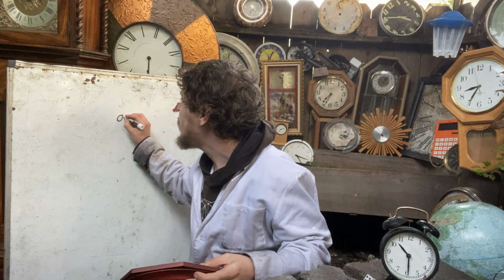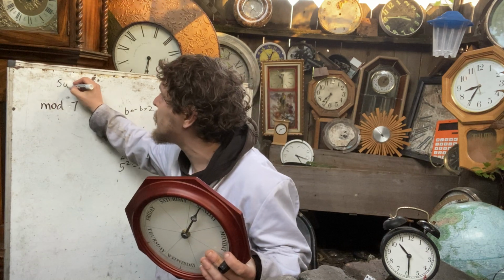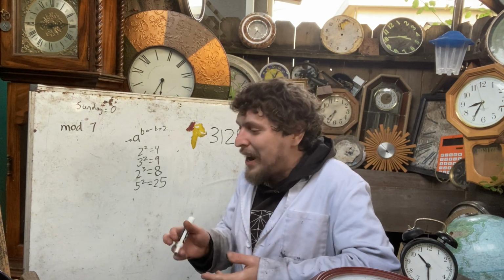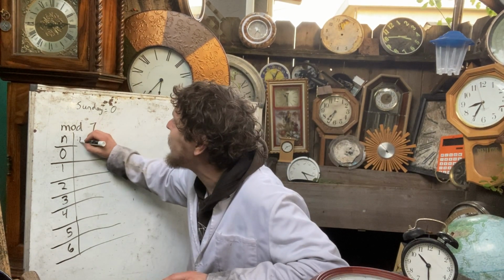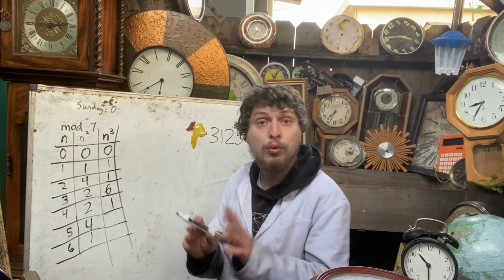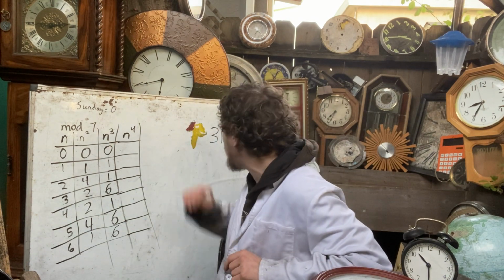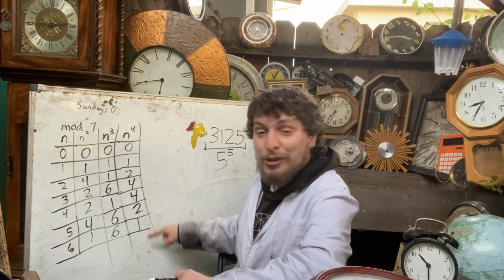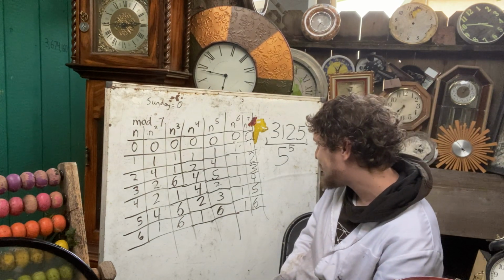Perfect Powers and the Weekday Cycle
In this video, I'll share some facts I realized about perfect powers in "mod 7", and what this tells us about the cycle of weekdays! (ONE CORRECTION: although 5^5 = 3125 is the smallest exponent to achieve +3 days, 3^7 = 2187 is a smaller overall number on the chart, so 5^5 is actually the second smallest). There are also multiple random appearances from my cats in this video haha.

Max, George Carozzi, Peter Offut, Tybie Fitzhugh, Henry Spencer, Mitch Harding, YbabFlow, Joseph Rissler, Plenty W, Quinn Moyer, Julius 420, Philip Rogers, Ilmori Fajt, Brandon, August Taub, Ira Sanborn, Matthew Chudleigh, Cornelis Van Der Bent, Craig Butz, Mark S, Thorbjorn M H, Mathias Ermatinger, Edward Clarke, and Christopher Masto, Joshua S, Joost Doesberg, Adam, Chris Reisenbichler, Stan Seibert, Izeck, Beugul, OmegaRogue, Florian, William Hawkes, Michael Friemann, Claudio Fanelli, and Julian Zassenhaus, John, Bailey Douglass, and Jan Bosenberg.

If you want to send me anything (including old extra clocks/dice/etc.), here's my private mailbox address (not my home address). If you're going to send anything, please watch this short video first
Domotro
1442 A Walnut Street, Box # 401

If you want to reach out to possibly collaborate or help with Combo Class somehow, my email is: combouniversity (at) gmail (dot) com